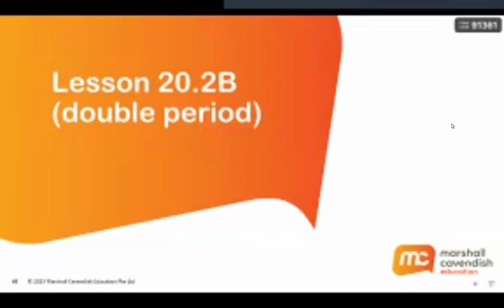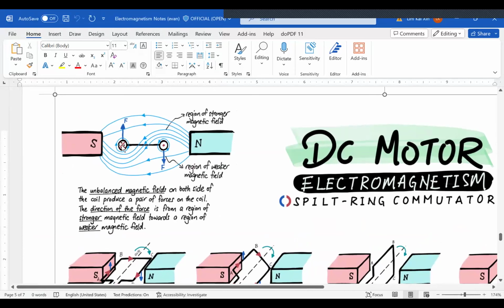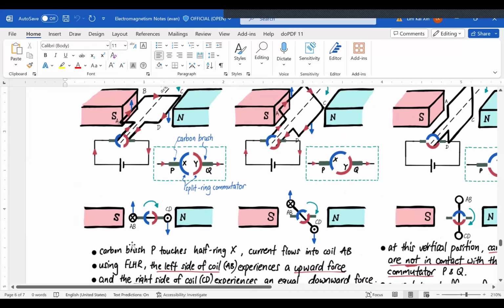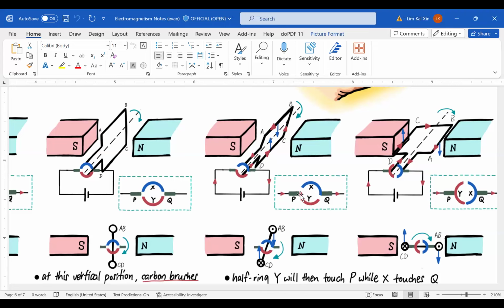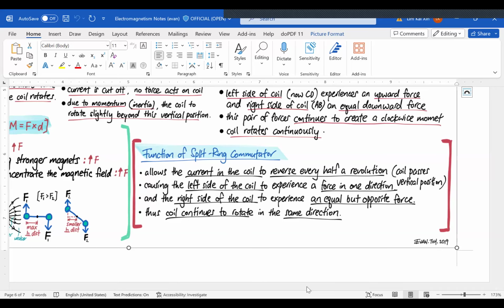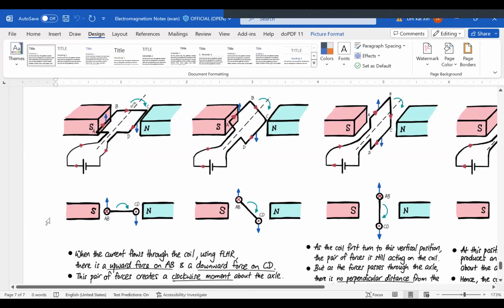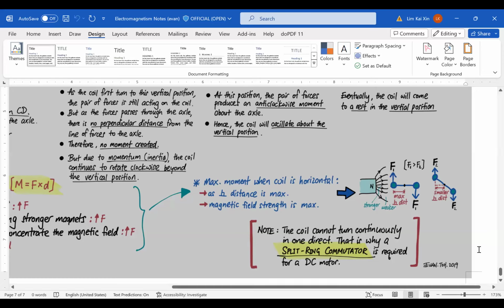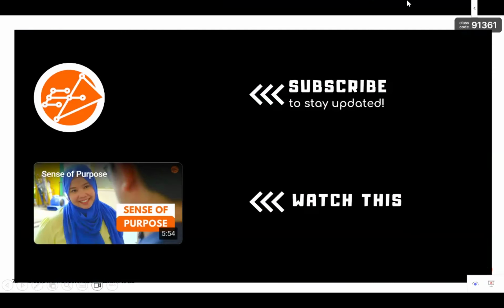Chapter 20 Electromagnetism Part 4